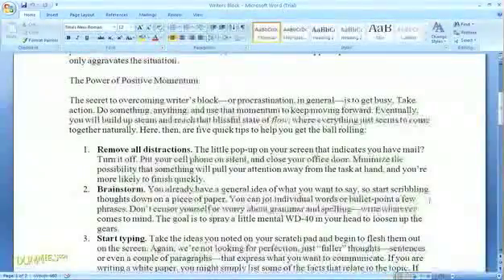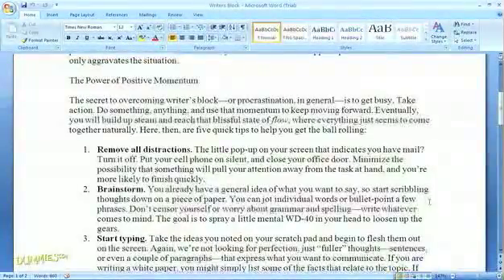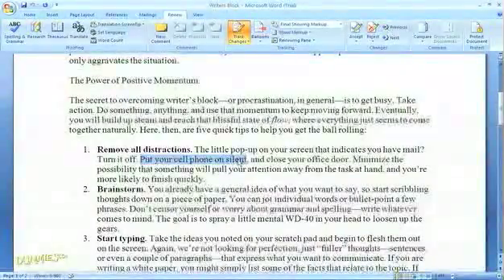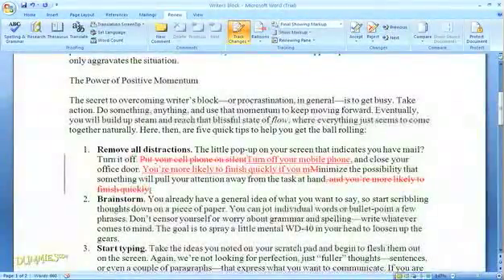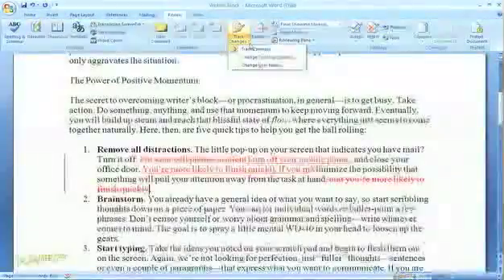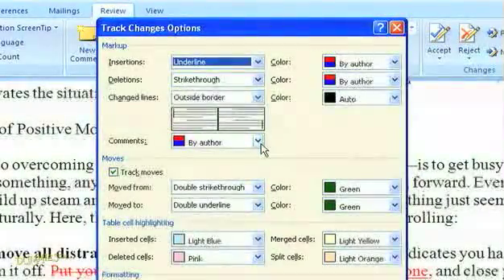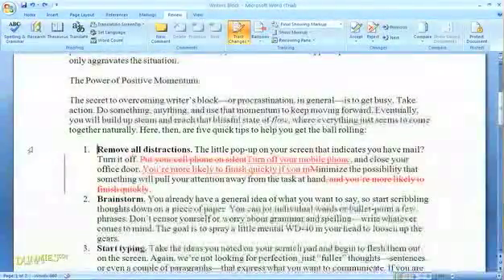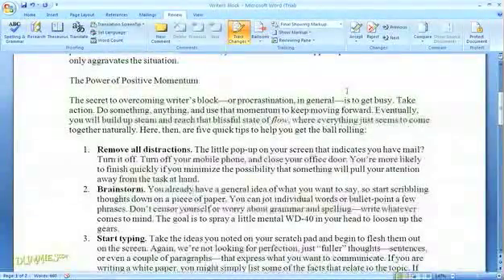How to Track Changes in a Word 2007 Document For Dummies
The Microsoft Word 2007 track changes function enables others to see edits you make to documents. This video shows how to turn on track changes, accept or reject changes in a Word document, and choose how you want corrections to appear on the screen.